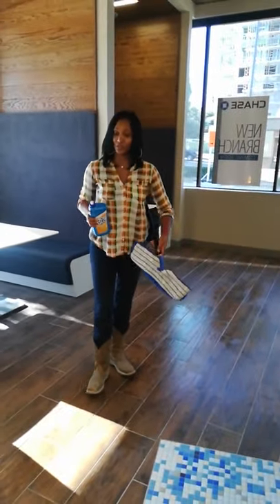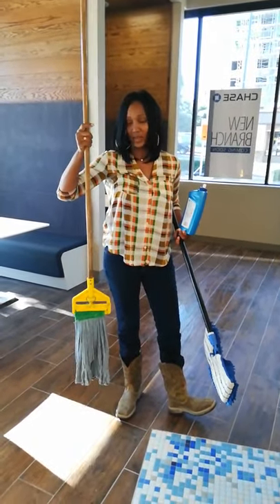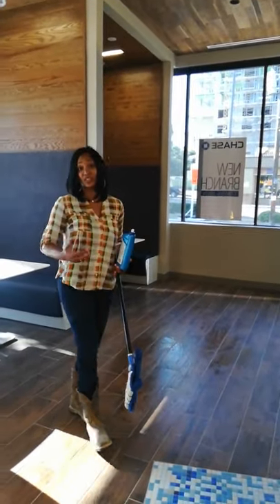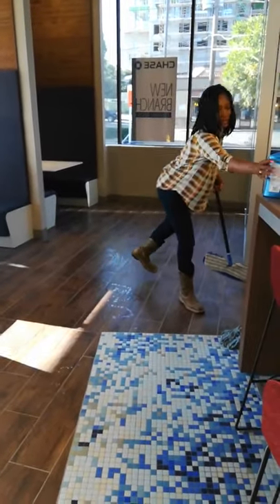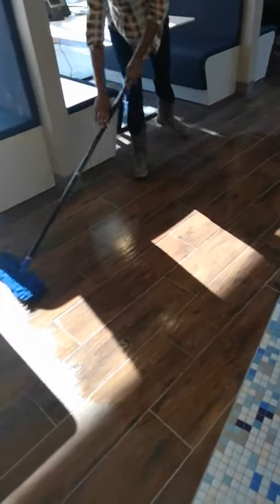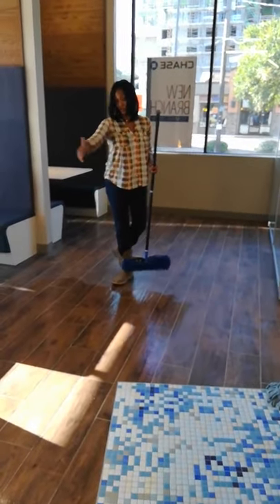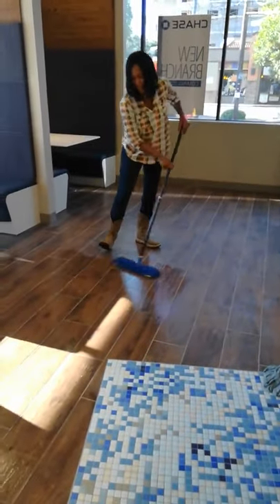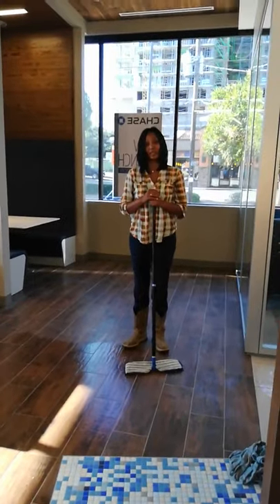How To Use a Dust Mopper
Process of Dust Mopping
O Cedar Mop Head
Upright Cleaning, LLC Training Video
State of Texas